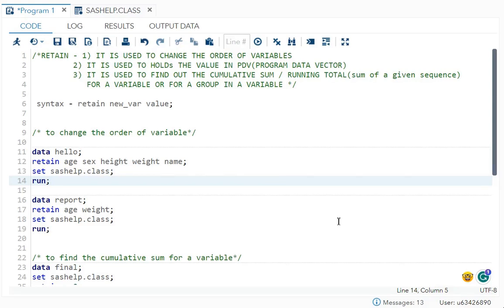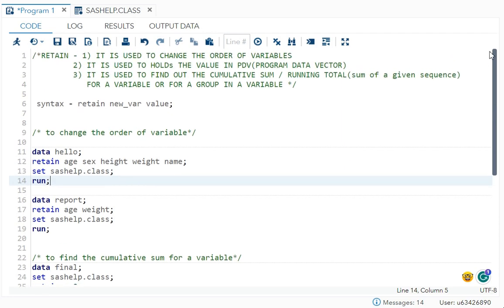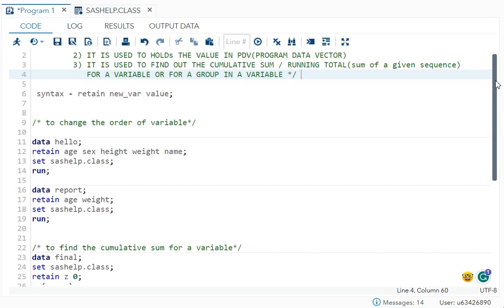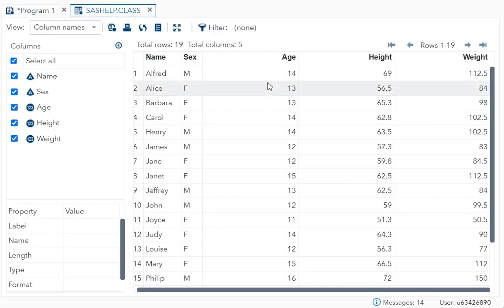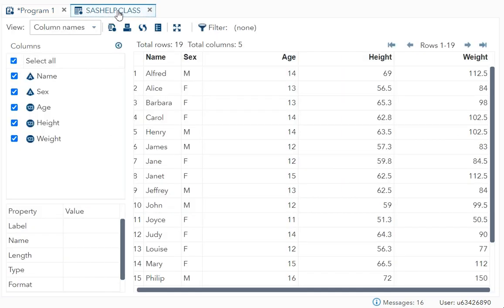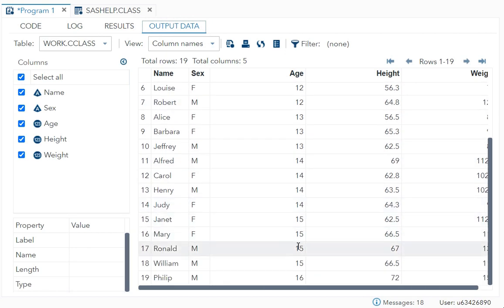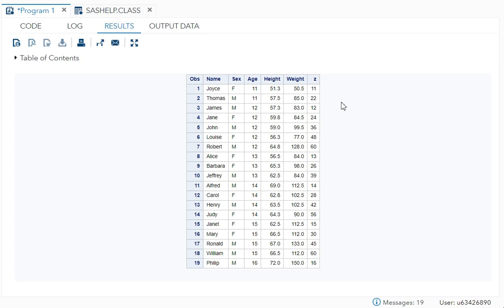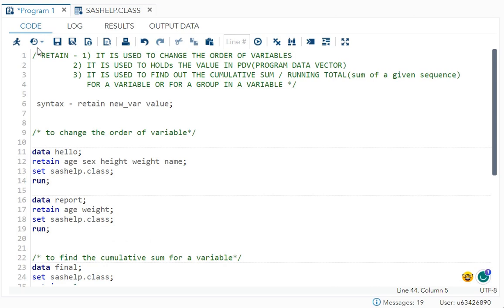RETAIN IN SAS || How To Find Cumulative Sum? || How To Change The Order Of Variables?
Hello guys!
In this video, I have covered retain and important interview questions related to retain.